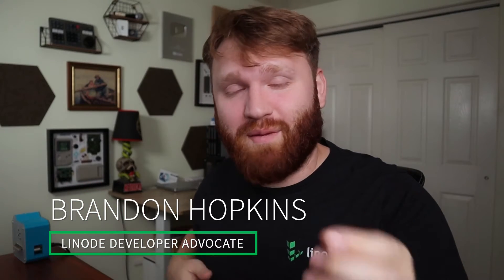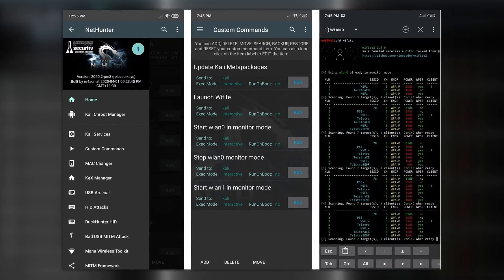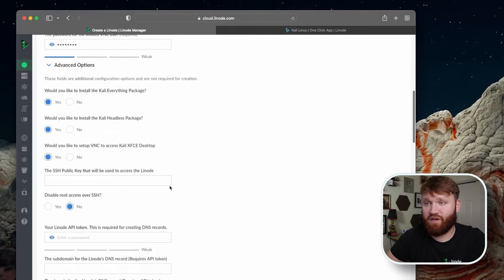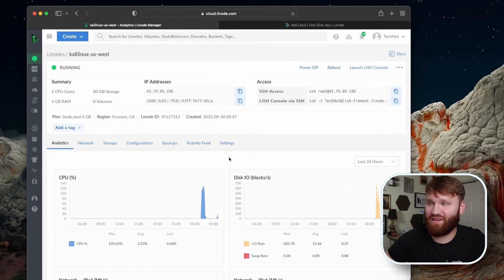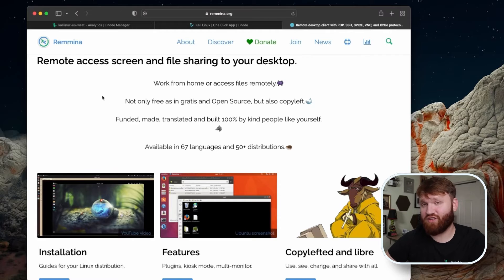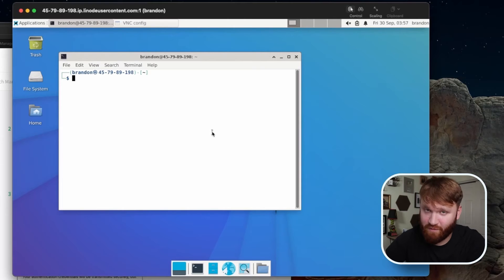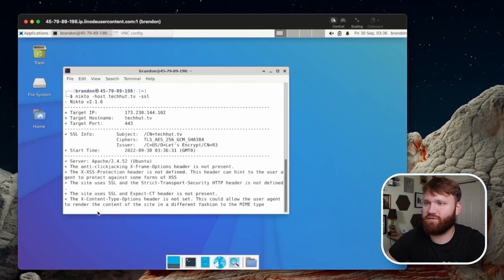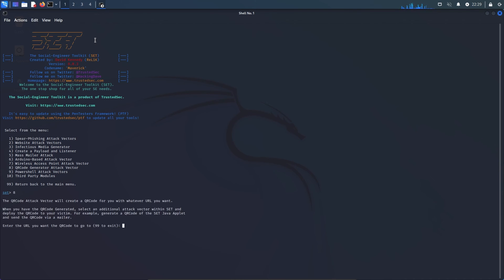Kali Linux in the Cloud | Take a Kali Instance with you Anywhere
Kali Linux is an open source, Debian-based Linux distribution that has become an industry-standard tool for penetration testing and security audits. Kali includes hundreds of free tools for reverse engineering, penetration testing and more.

Chapters:
0:00 Introduction
0:30 What is Kali Linux?
1:39 Deploy Kali on Linode
4:00 Connect to Kali via VNC
6:40 Information Gathering with Kali
9:32 Conclusion

Product: Linode, Kali Linux, Cybersecurity; @TechHut ;